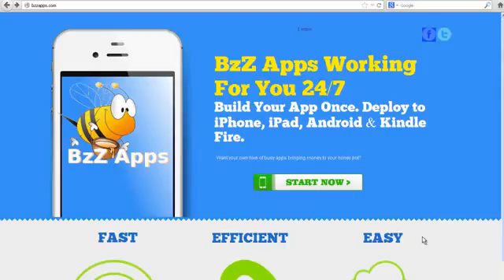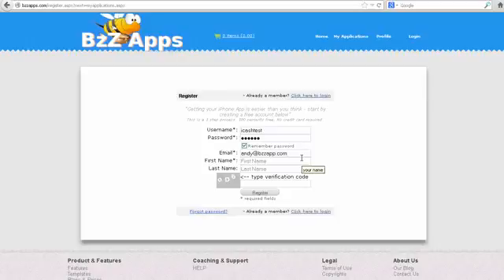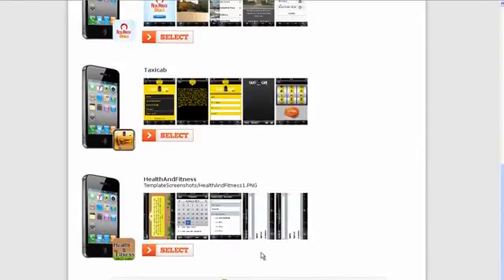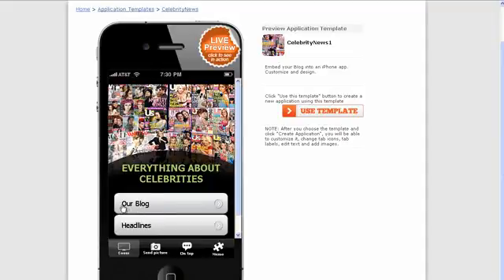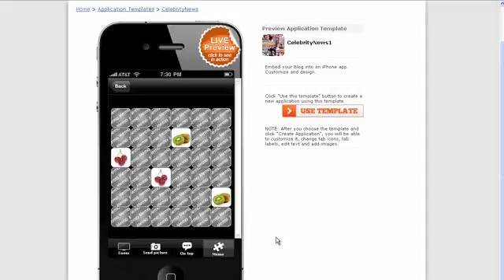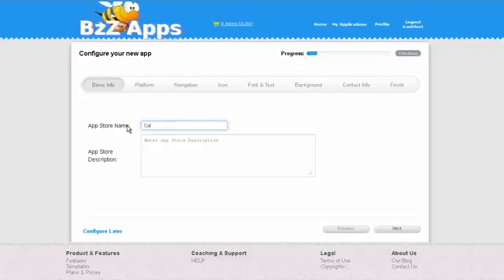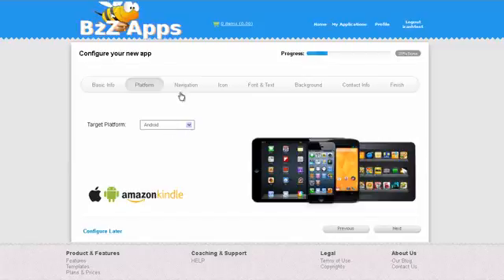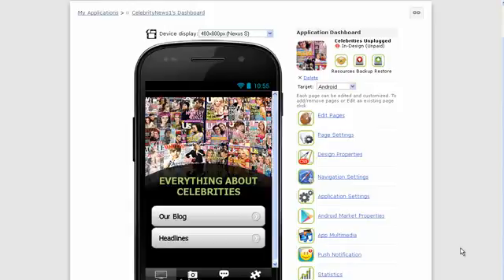Bzzapps Mobile App Builder (view mobile)